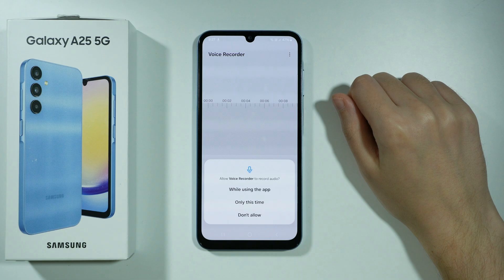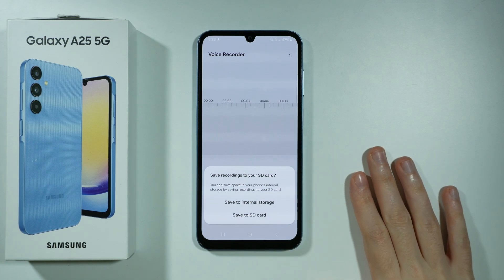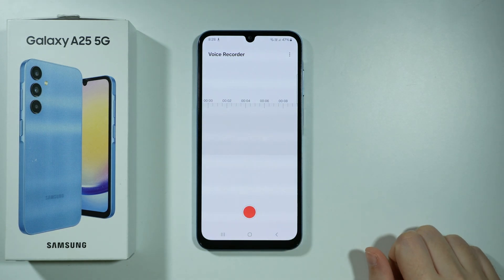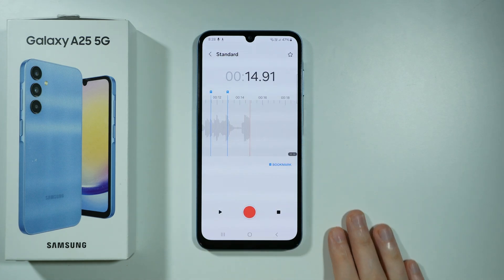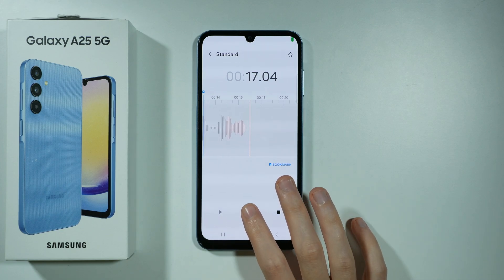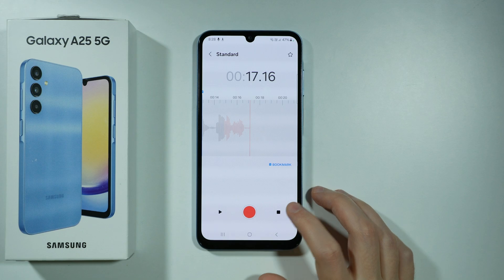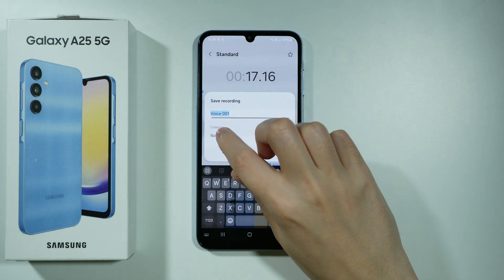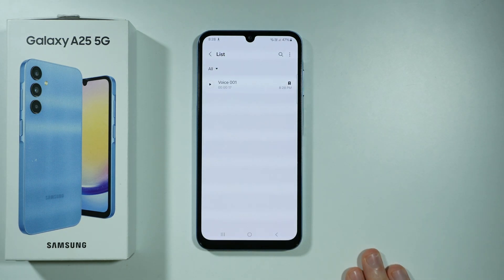Samsung Galaxy A25 5G: How to Record Sounds (Find Sound Recorder)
Learn how to record sounds on your Samsung Galaxy A25 5G with this simple guide. This video will show you how to find and use the built-in sound recorder on your Galaxy A25. Discover how to easily capture voice memos, music, or any other sounds with your Samsung A25. Perfect for making quick and clear recordings on the go!